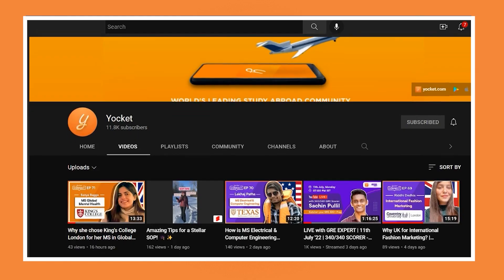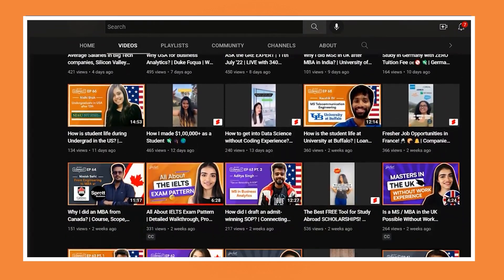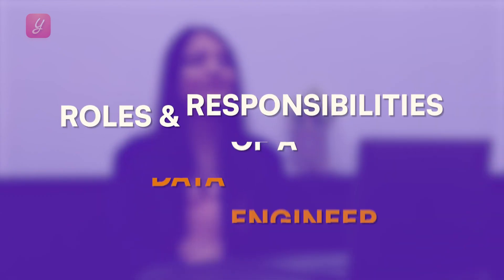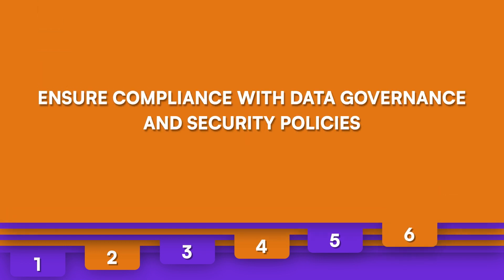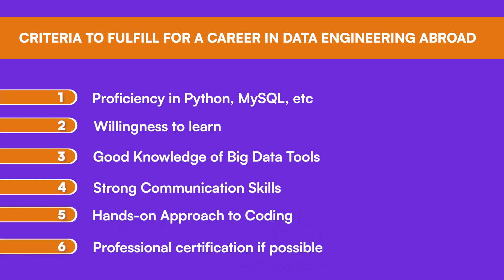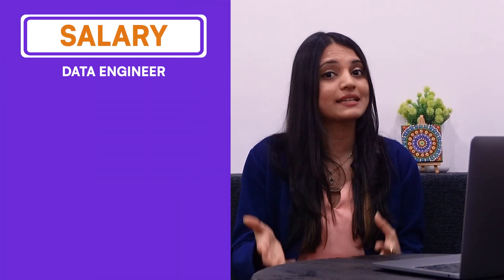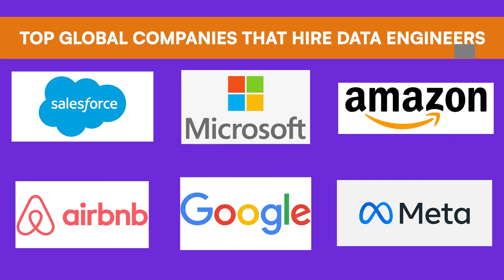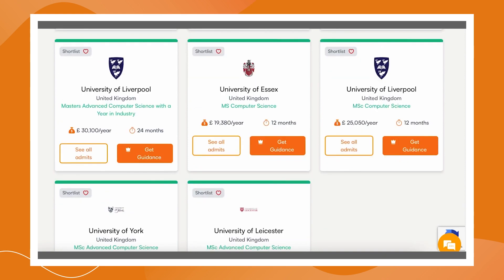Data Engineering Course - Demand, Role & Responsibilities, Skills, Criteria | STEM Careers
Earn $125,000 as a Data Engineer in the US! Sounds incredible, right?
Is Data Engineering for you? What factors make being a Data Engineer in the US a great option? Is Data Engineering a valuable course abroad?
Watch on to find out all about the demand, roles and responsibilities associated with becoming a Data Engineer abroad, and the skills required and educational qualifications you must have to pursue it.

Love working with data but confused between Data Analysis, Data Engineering & Data Science as career options?
Watch on to find out all the Details, Scope, Salaries & more for these fields in dedicated videos from a career coach herself! Careers in STEM simplified!

If you’re planning to study abroad, Yocket is the one-stop platform you’re looking for!
From GRE Prep & Shortlisting Universities to attending Interactive Webinars & Finding study abroad friends & roommates.. You can do it all without a pinch in your pocket, with Yocket!

For all the stages of your Study Abroad journey, we’ve got:
👨🏻‍💼 Dedicated Counsellors
🌎 University & Course Specialization
🎓 Applications
👨🏻‍🎓 Profile Building
📝 SOP, LOR, Resume
💰 Financial, Loan and Visa Planning and Guidance

Check out the Yocket App!
• Find profiles similar to yours and connect with peers to increase the value of your application via 'Yocket Connect' tool

Take a moment & check out our channel for more valuable information on lots of topics, our ‘Yocket Connect’ series, where Yocket Aspirants that Made It share their Success Stories, experiences & tips, Many Expert Interviews, and Tutorials & Livestreams detailing the nitty-gritty of the Study-abroad process.